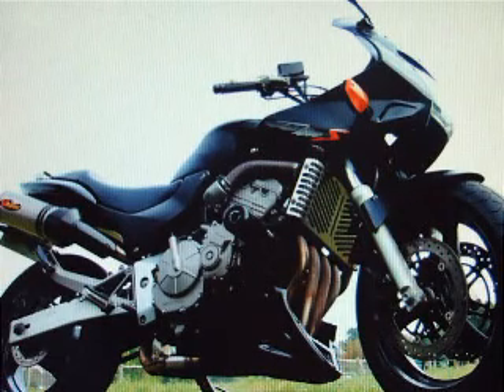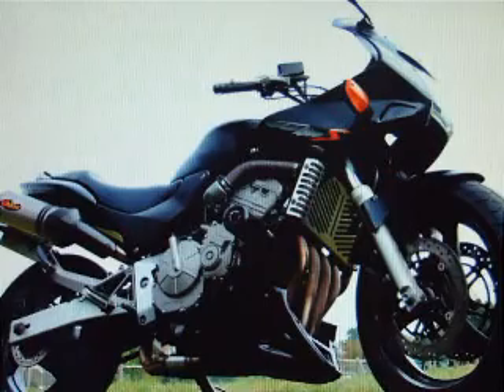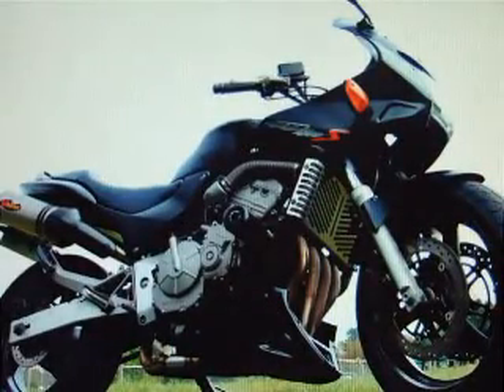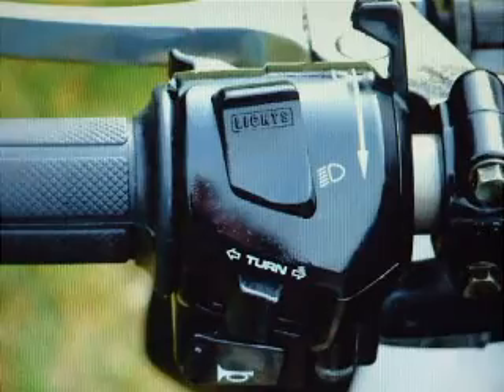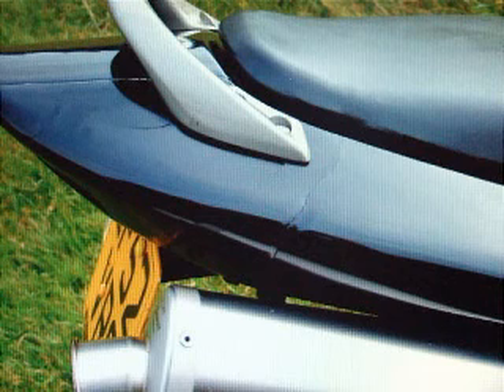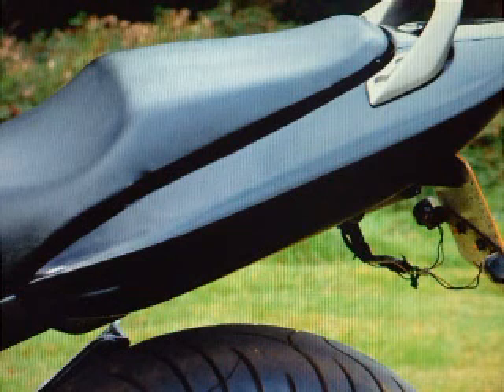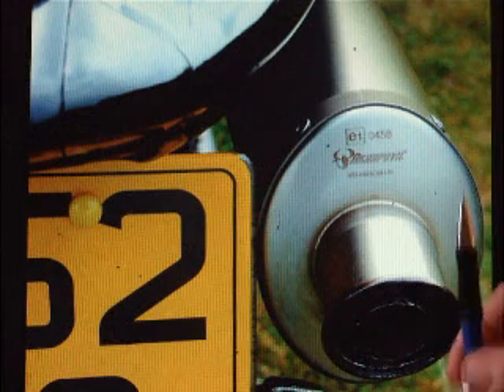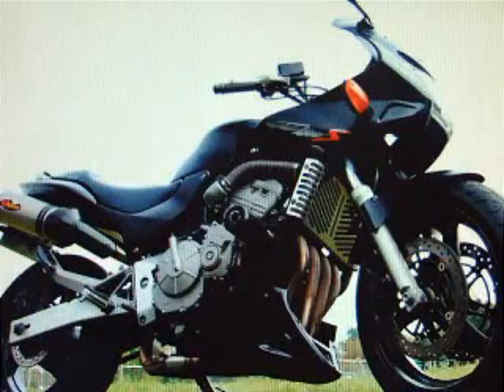Honda CB600 FS2-Y Hornet 2002 23K HPId £1 Start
This is an all round good bike with no work to be done. It is a UK model that has been sitting around unused for a couple of months and now it must be sold so the bike is entered in to this auction for disposal.

The Engine has plenty of power and excellent reliability from the Honda CB600Fs inline four. Its the same as used in mid-90s CBR600F with carbs not fuel injection. The Honda CB600F Hornet does need revving hard if you want to use all the power but its gentle in town with a light clutch.

The videos in this description are intended to give you an idea on the wear and tear any defects that I have found whilst examining and testing the bike.